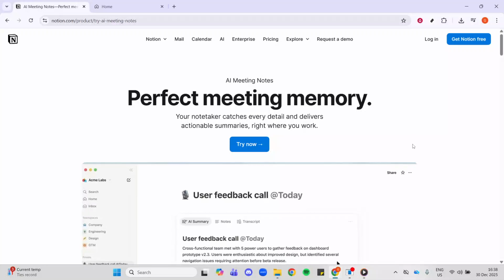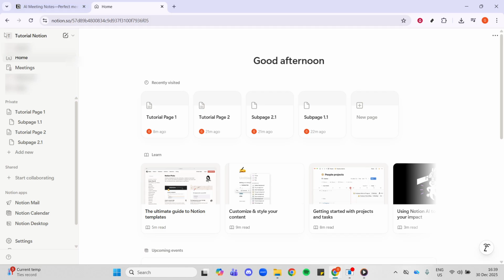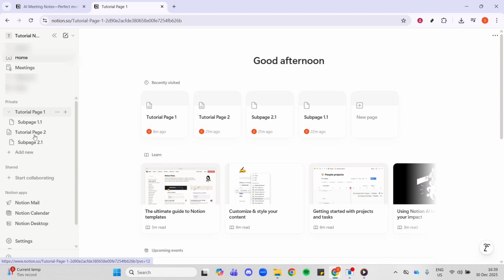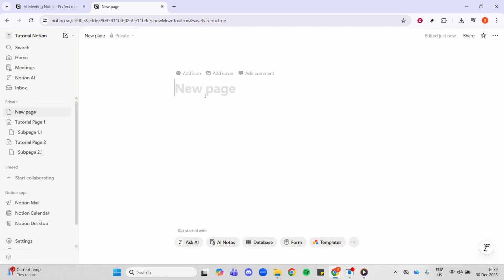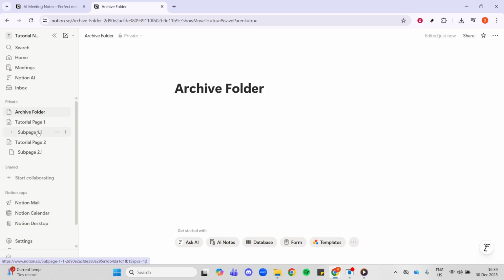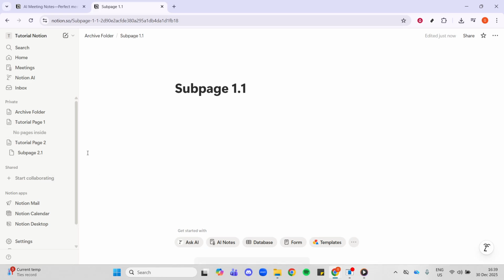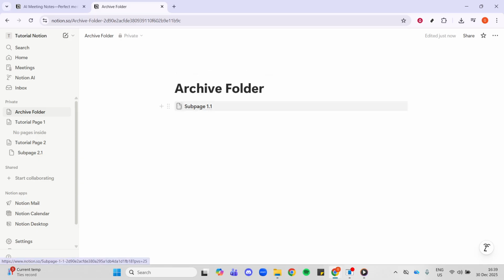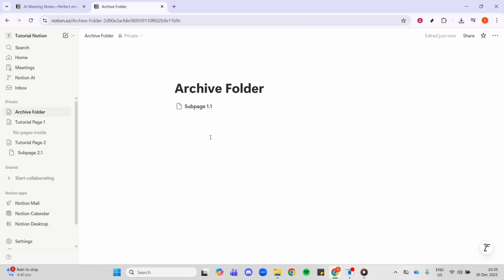How to Archive Pages in Notion 2026 (Easy Guide)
how to archive pages in Notion so you can clean up your workspace without permanently deleting anything.
This tutorial explains how to move pages into an Archive folder, hide old databases, and restore content whenever you need it again.
Perfect for users who want less clutter while still keeping access to past notes, projects, or class material.

In this walkthrough you’ll learn:

How to build an Archive folder and move pages into it

Store old subpages, docs, and databases safely

Use the sidebar for quick drag-and-drop archiving

Restore or unarchive content in seconds

A great method for students, professionals, and teams managing long-term projects in Notion.